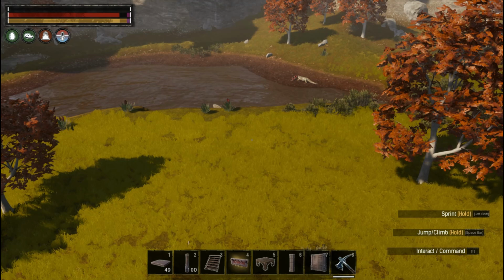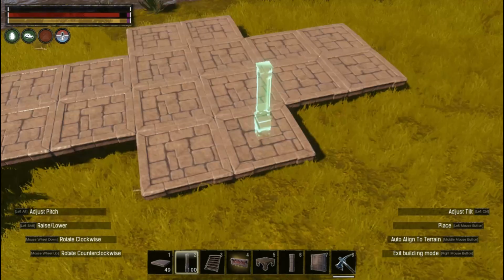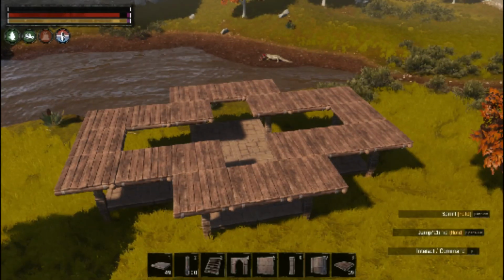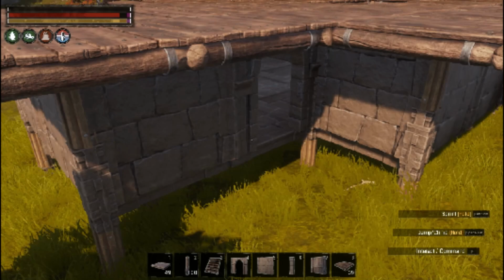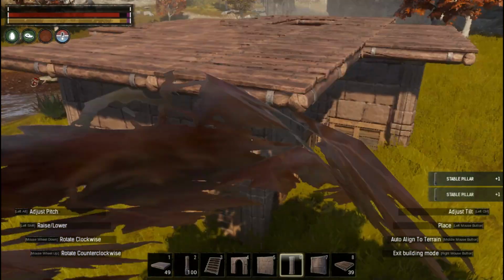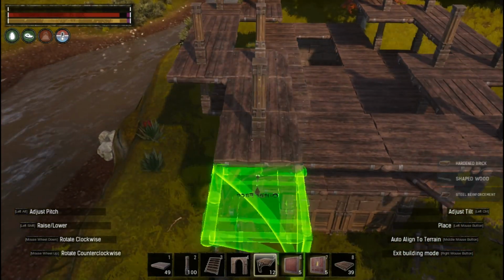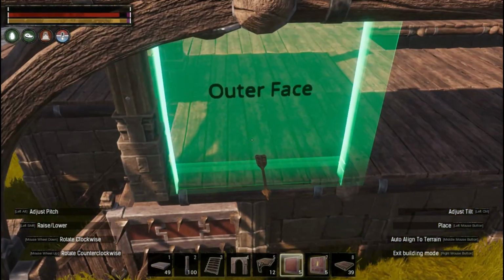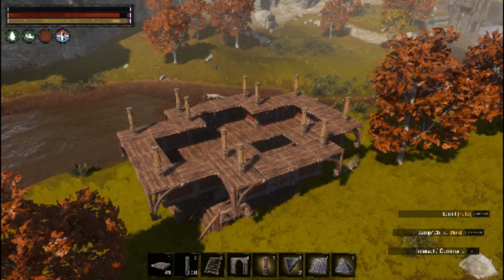Conan Exiles: Khitan Tiny House (Tutorial/ No Mods)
Khitan themed tiny house built by I BARDEN I
Required DLC: Imperial East, Blood & Sand, Riders of Hyboria, and People of the Dragon.